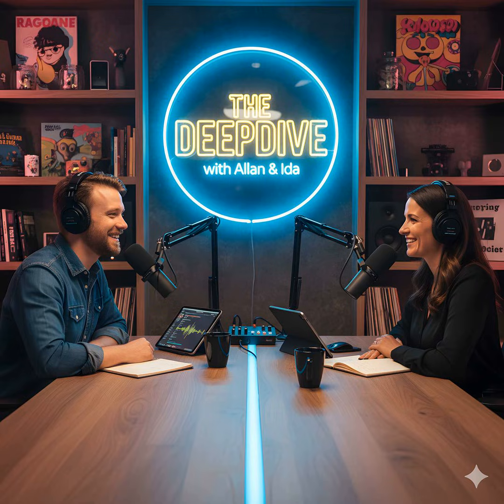CES 2026's Strangest Tech Gadgets and Why They're Dangerous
Welcome to the Deep Dive, where we're exploring the controlled chaos of the Consumer Electronics Show (CES) 2026. Join us as we cut through the noise to spotlight the wildest and most innovative tech trends, offering a glimpse into future technology. We'll cover the latest tech news and exciting tech announcements coming out of the consumer technology association's biggest event.

• absurd convenience as the year’s theme at CES 2026
• AI barman’s safety pitch versus ethical and legal risks
• robots that conquer stairs to erase small chores
• exoskeletons that flatten effort and reframe the point of hiking
• artificial companions, robot pets, and engineered attachment
• microfixes like musical lollipops and camera headphones
• smart clippers that outsource practice and skill
• the shift from tool to caretaker and its impact on agency
• reflective questions about which frictions are worth keeping

Join Allen and Ida as they dive deep into the world of tech, unpacking the latest trends, innovations, and disruptions in an engaging, thought-provoking conversation

00:00 Mission: Find Over-Engineered Tech
01:17 Kitchen Surveillance And Effortless Cooking
03:20 AI Barman And Ethical Overreach
04:06 Robots Conquer Stairs
04:48 Exoskeletons And The Shortcut Mindset
05:31 Artificial Companions And Immortal Pets
06:52 Microfixes: Candy Songs And Camera Headphones
08:11 Smart Clippers And Surrendered Agency
09:11 Big Questions And Closing